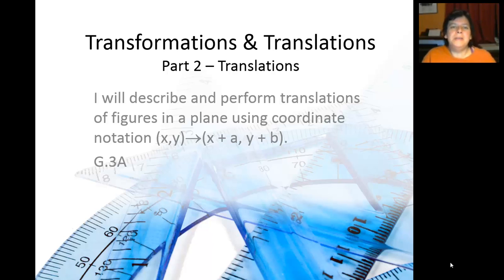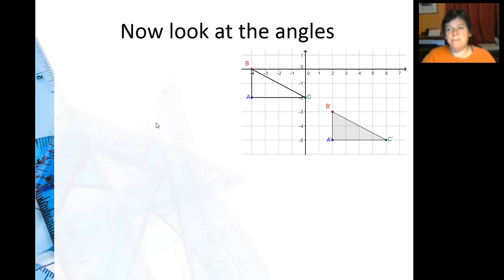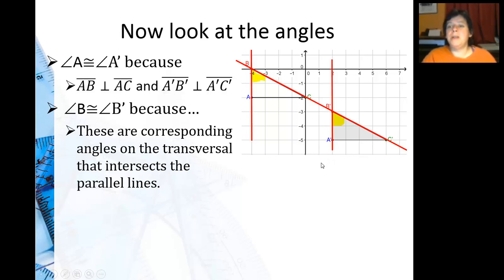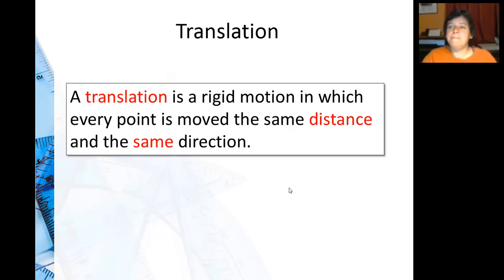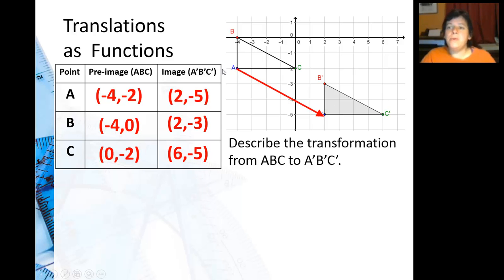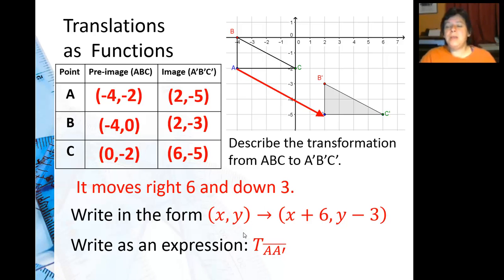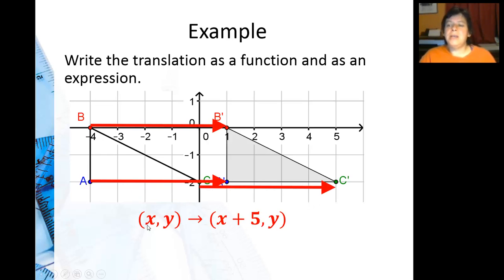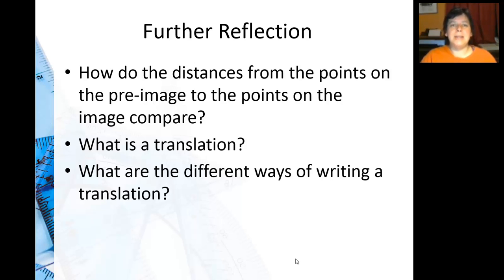Translations part 2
What defines a translaton?